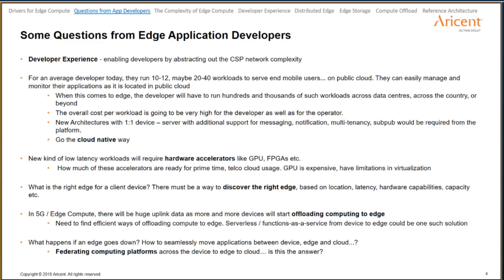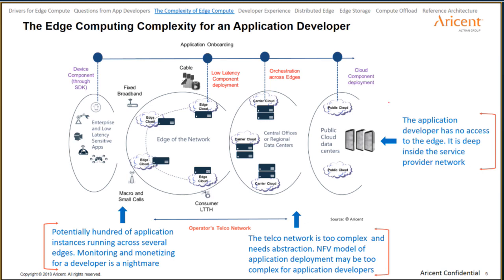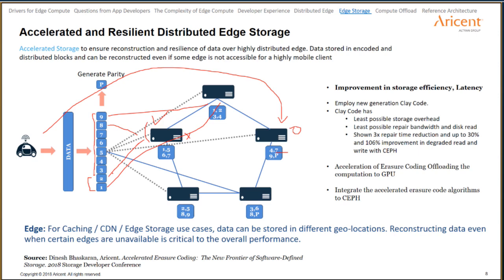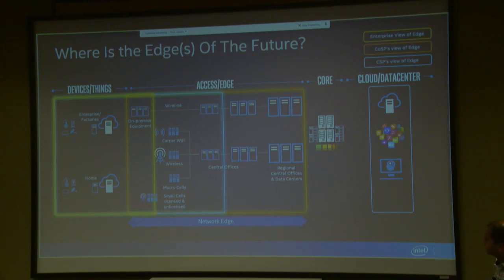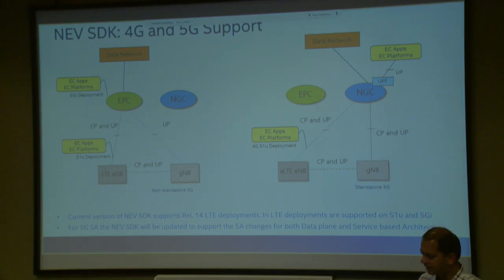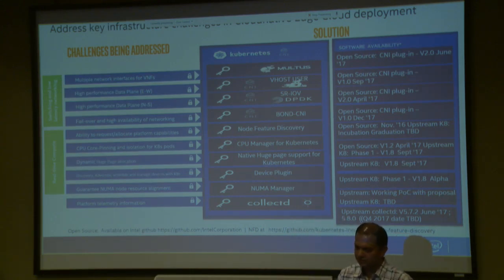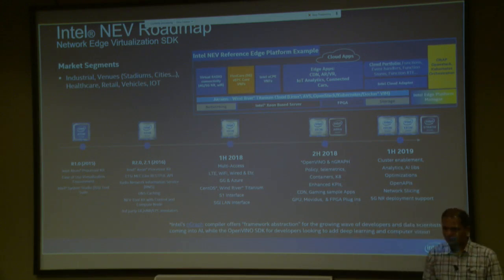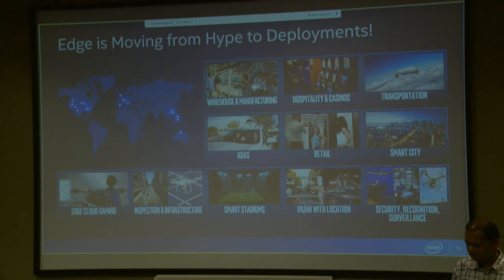Intel on Edge Apps for Media, Ind, Auto & Smart venues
Join us to learn more about Edge computing from Aricent and Intel. Edge computing presents a foundational and structural evolution of the Communications Service Provider (CoSP) network enabling a new set of Enterprise Use Cases. In this meet up, we will explore the latest in development platforms available to enable Enterprise and CoSP developers to build edge applications for media, industrial, automotive, and smart city/venues.

Agenda :

7:00 pm Accelerating Edge Computing Adoption: A developer and application centric architecture for multi-access edge computing (Shamik Mishra, Aricent)

7:05pm Enabling Multi-access Edge Computing (MEC) Platform-as-a-Service for Enterprises (Krishna Murthy, Edge Software Technical Lead, Intel)